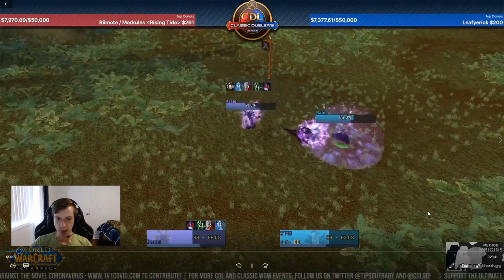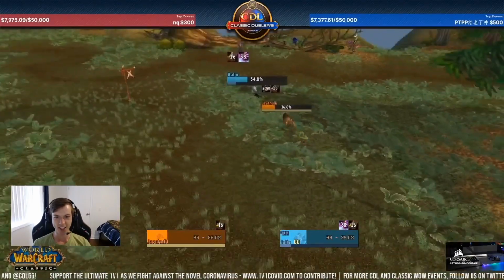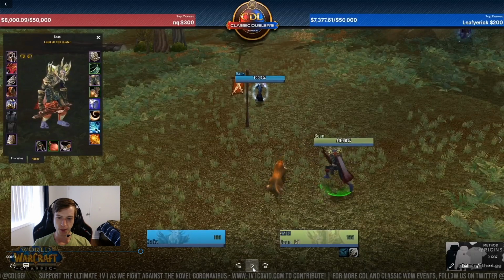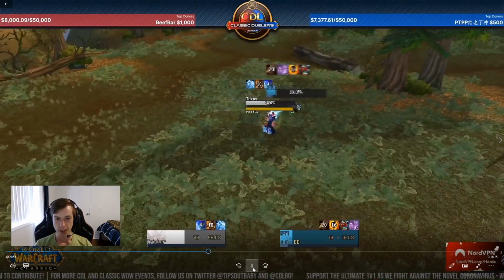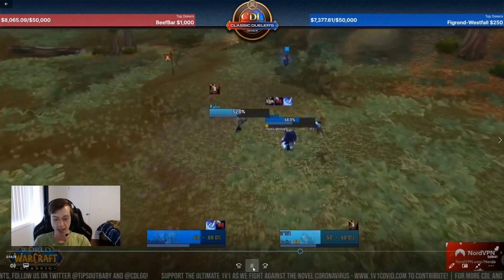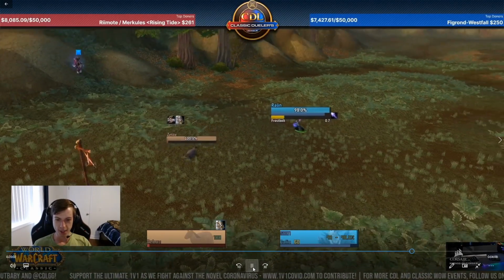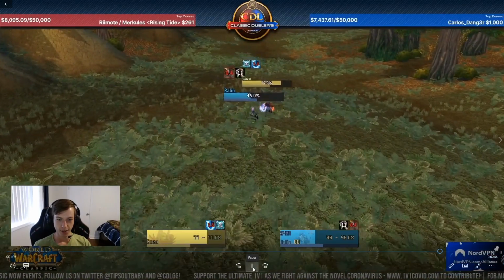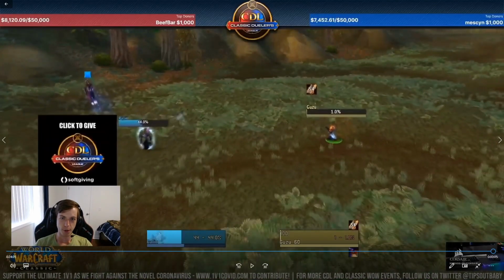Ralin Mage CDL Season 2 Group Stage 1 Duels WITH Commentary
Ralin Frost Mage Duels CDL Season 2 Group Stage 1 Duels WITH Commentary